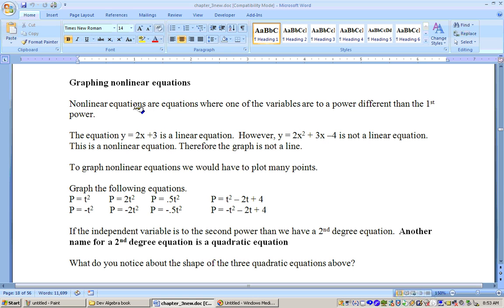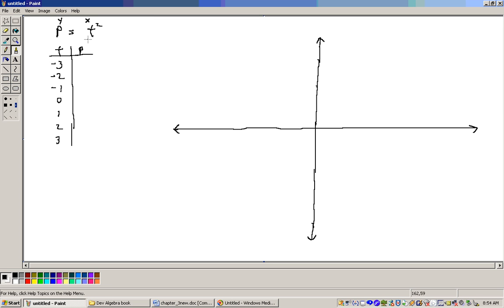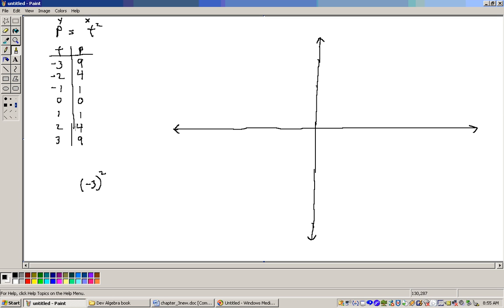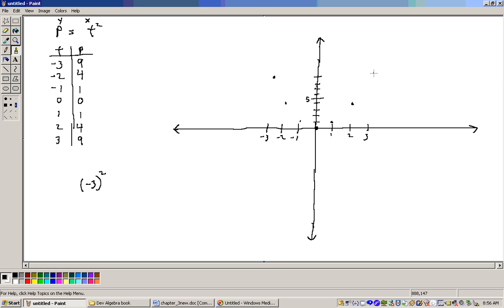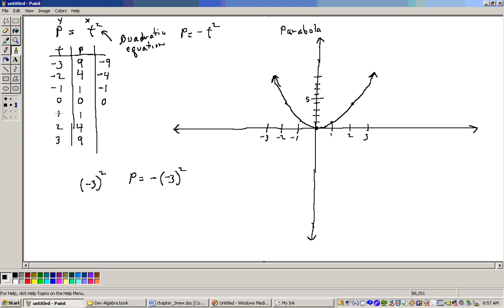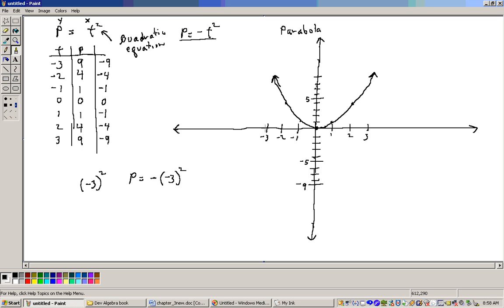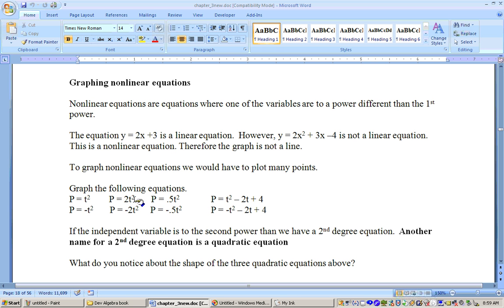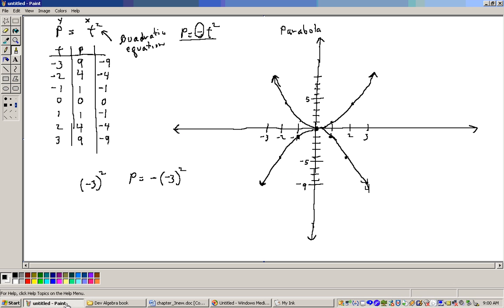Graphing linear and quadratic equations related to the health fields part 3